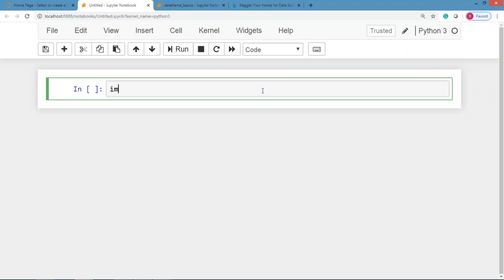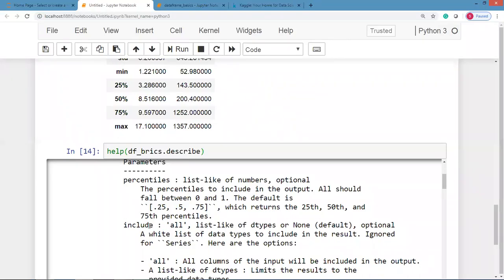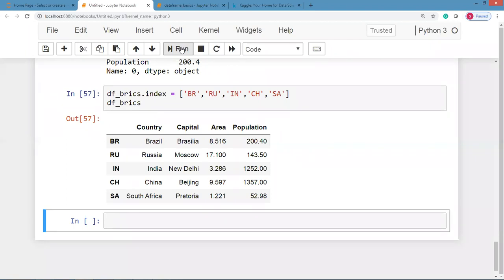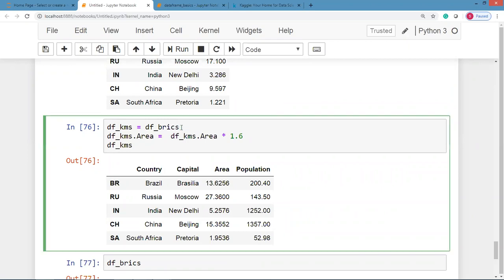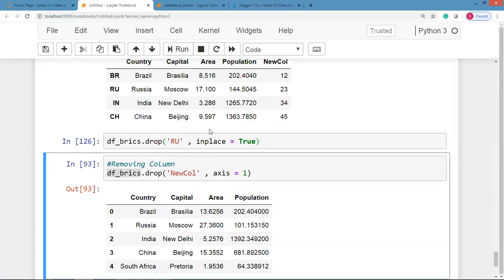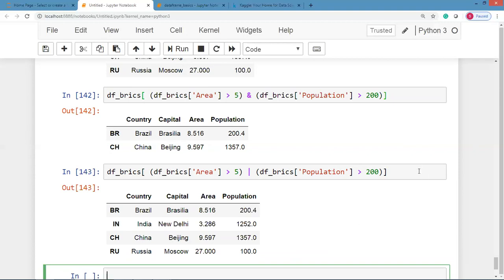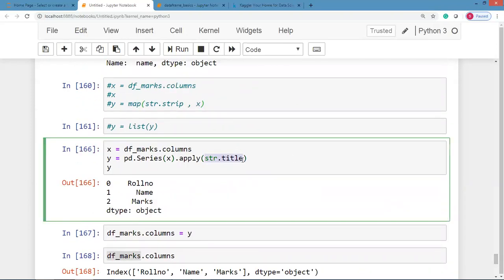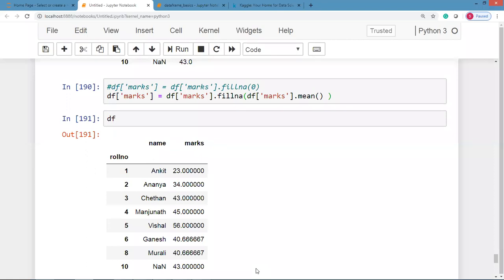Pandas DataFrame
This video on 'Pandas Dataframes' all the basics needed to understand Pandas Dataframes. We will look into what is Pandas, what are Pandas Dataframes, and some fundamental Dataframe operations. Pandas is a Python package for data analysis that provides flexible and powerful data structures for data storing and manipulation. It is helpful for data wrangling and data manipulation. Let us get started with the video to understand this in detail.

It covers the details about Creating DataFrame, accessing data using loc and iloc, Filtering dataframes.